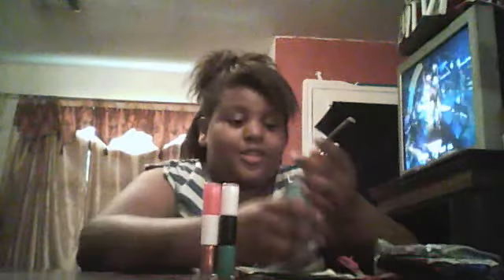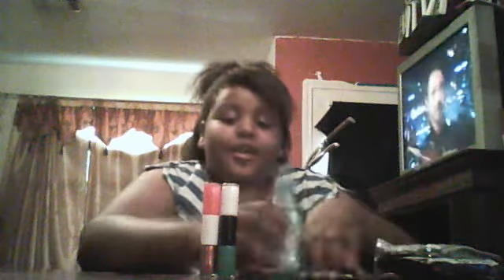whats that in your purse!?